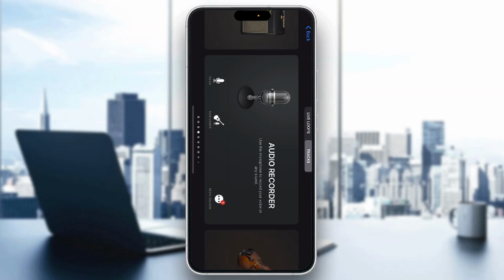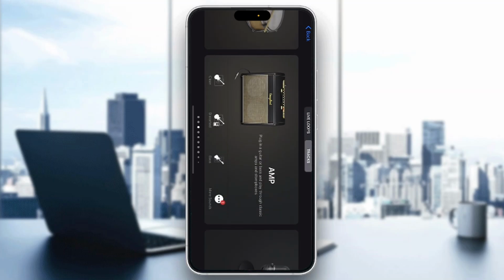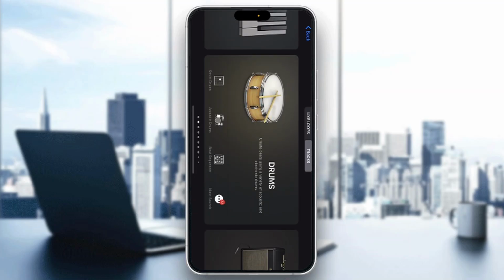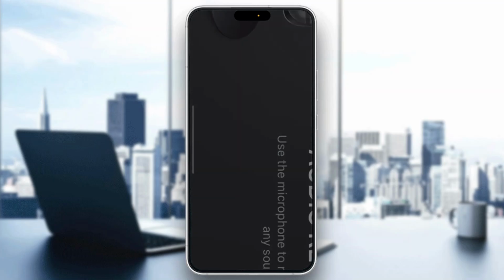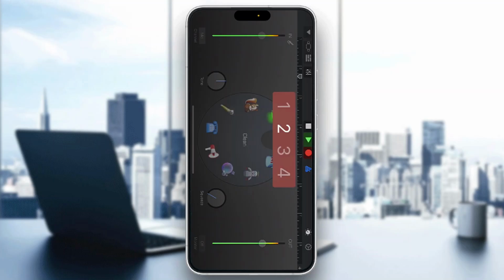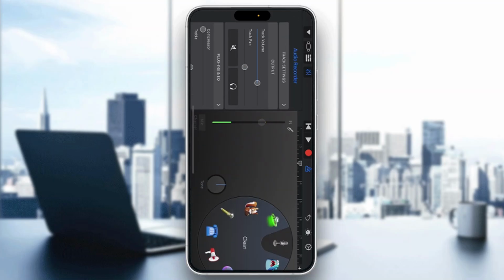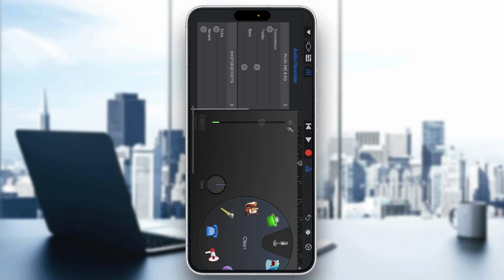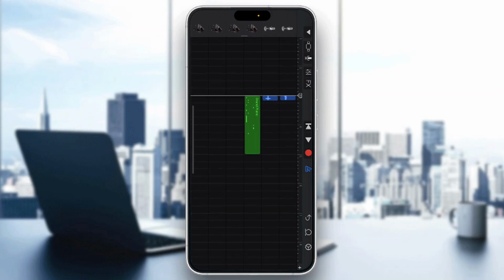How To Record With GarageBand Tutorial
Today we talk about record with garageband,how to use garageband,the garageband guide,recording in garageband,garageband beginner